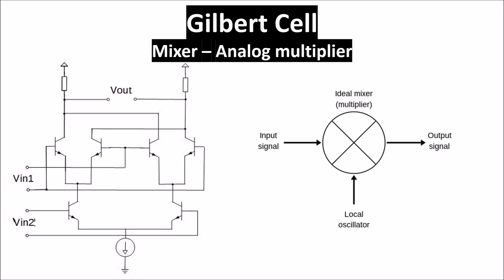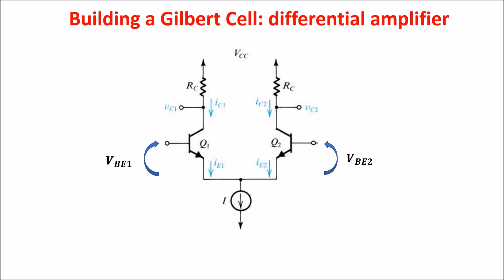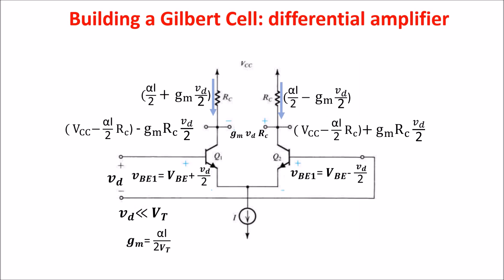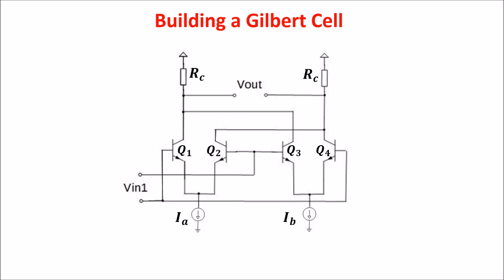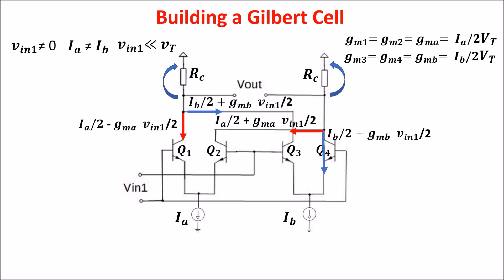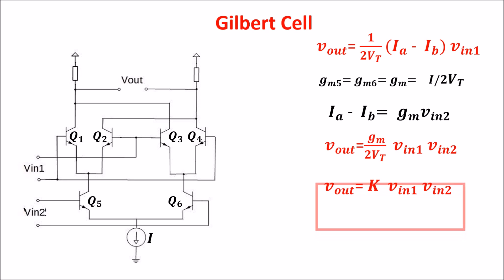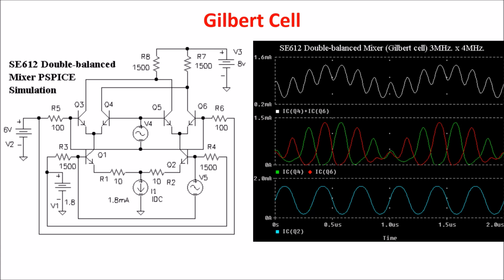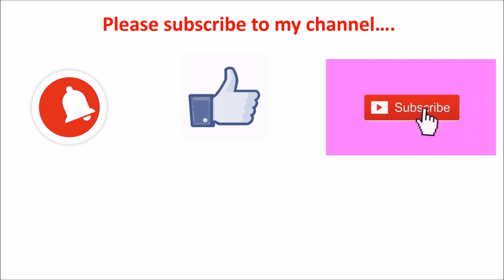Gilbert Cell - Mixer - Analog Multiplier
This video is about the Gilbert cell which produces an output signal proportional to the product of two input signals. Such circuits are widely used for frequency conversion in radio systems. The advantage of this circuit is the output current is an accurate multiplication of the (differential) base currents of both inputs. As a mixer, its balanced operation cancels out many unwanted mixing products, resulting in a "cleaner" output.